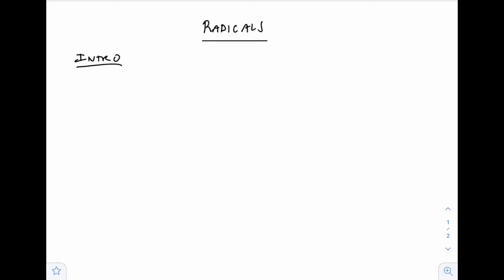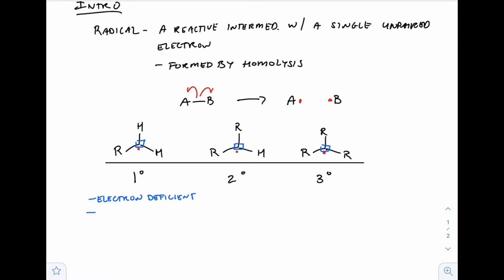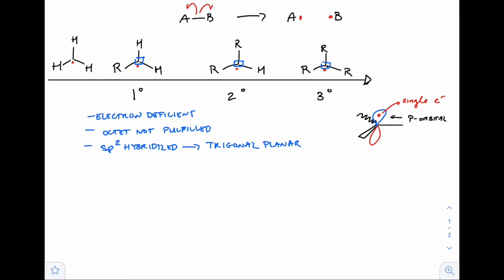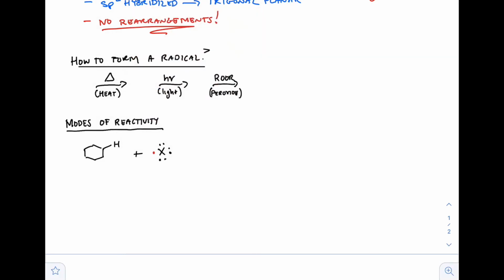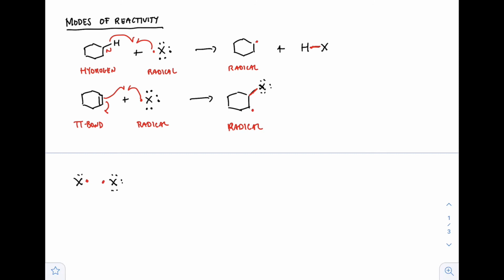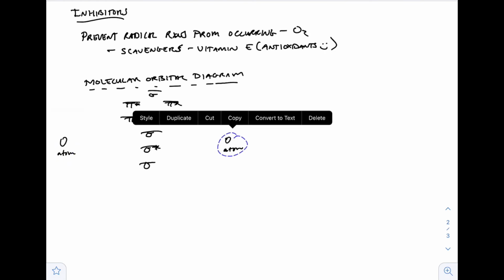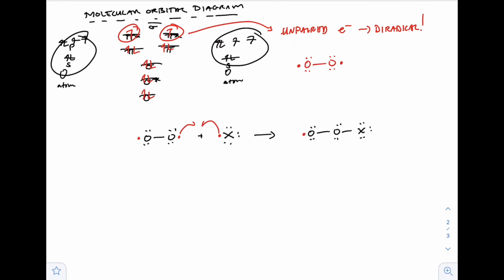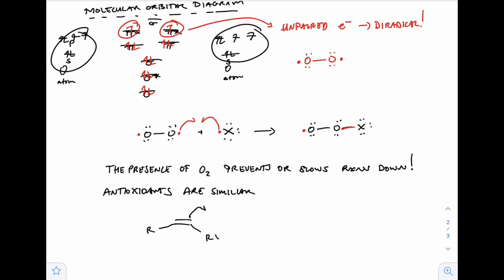Intro to Radicals, How to Radical